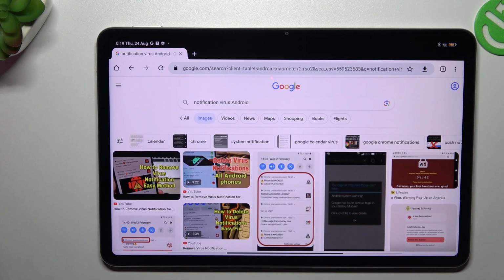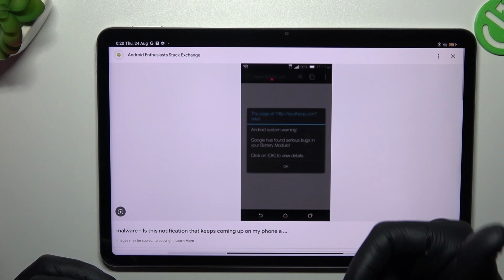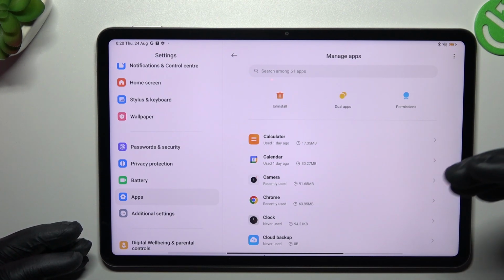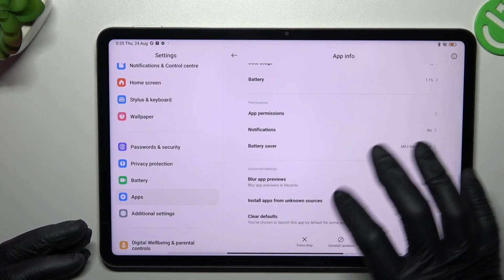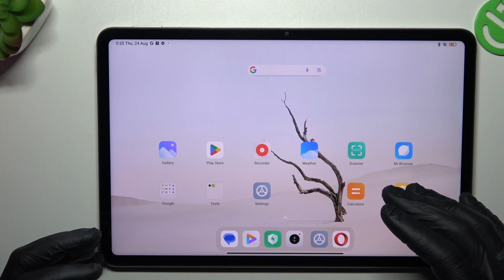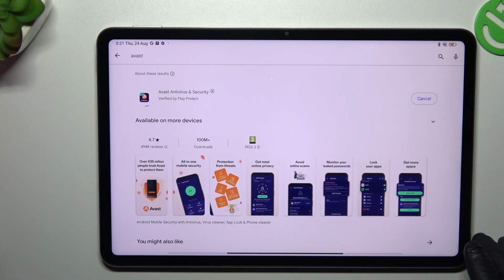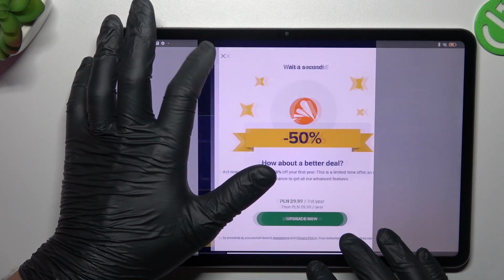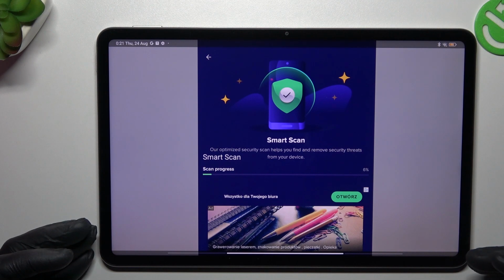How To Remove Notifications Virus From XIAOMI Pad 6?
Learn more about XIAOMI Pad 6
The purpose of this crucial and informative video tutorial is to explain how to remove notification viruses from the XIAOMI Pad 6 Android tablet. It is important to be aware of the fact that notification viruses, also known as adware or malware, can be an annoying nuisance and can negatively impact the performance of your device.

XIAOMI Pad 6 notifications virus removal tutorial
Getting rid of adware on XIAOMI Pad 6: Step-by-step guide
How to protect XIAOMI Pad 6 from notifications virus